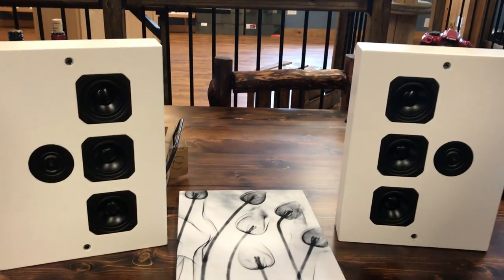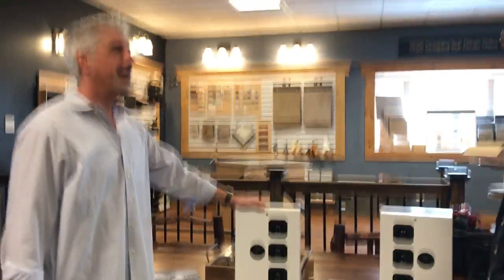ArtCoustic Custom Home Theater Audiophile Speakers With YOUR Art or photos on the Grills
Artcoustic designs world-class Home Theater Loudspeakers. They also custom design speaker grills with Getty Images, Unique Artists or your own photos. Artcoustic are the first to transform the conventional loudspeaker with a modern look. Great sound with Art or your photo on the grill. Special Thank You to sarahh graccie for shooting and editing this video.